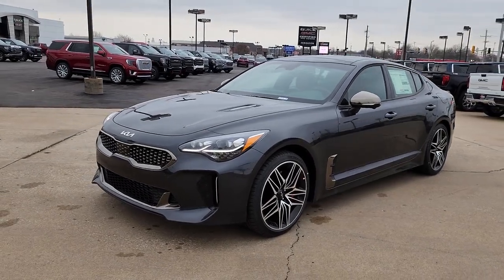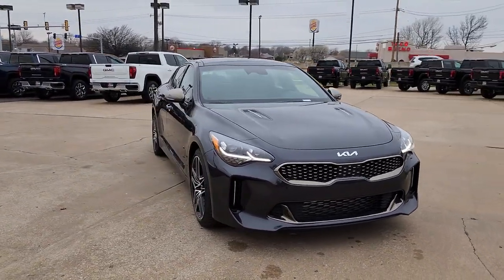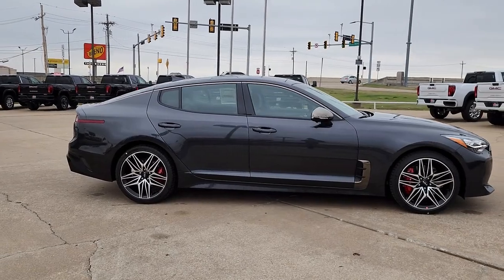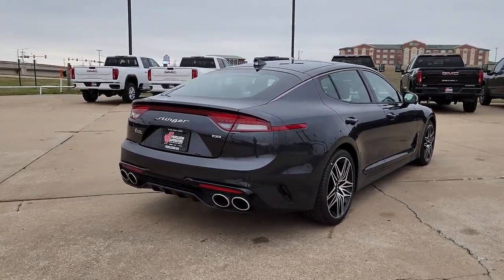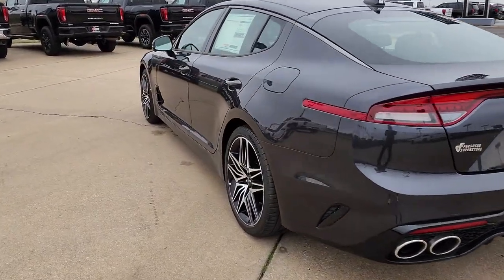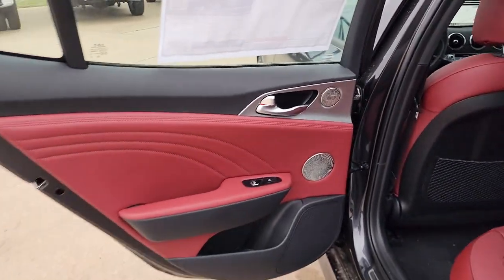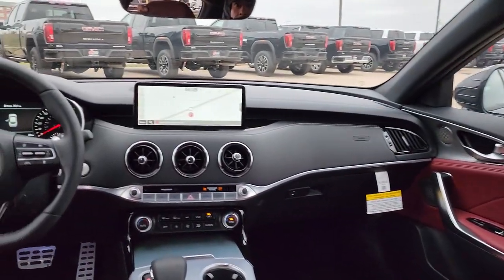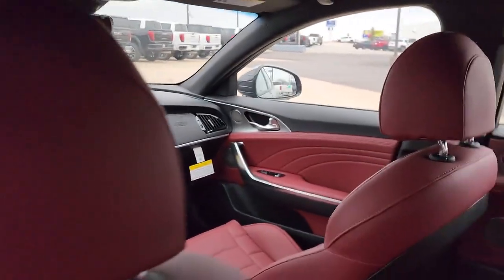2023 Kia Stinger Tulsa, Broken Arrow, Owasso, Bixby, Green Country, OK K23538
Panthera Metal New 2023 Kia Stinger GT2 available in Broken Arrow, Oklahoma at Ferguson Superstore. Servicing the Tulsa, Owasso, Bixby and Green Country, OK area.

Ferguson Superstore
1601 N Elm Place

$4,000 off MSRP! 2023 Kia Stinger GT2Priced below KBB Fair Purchase Price!At Ferguson, we are Upfront and Simple. We offer our best price to everyone, the first time. The only additional fee you pay is a $379 documentation charge.